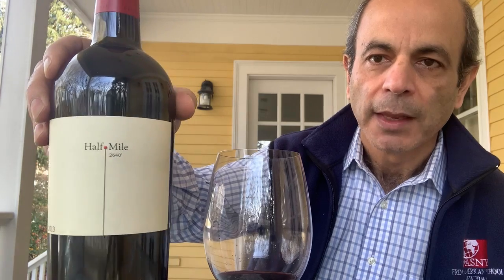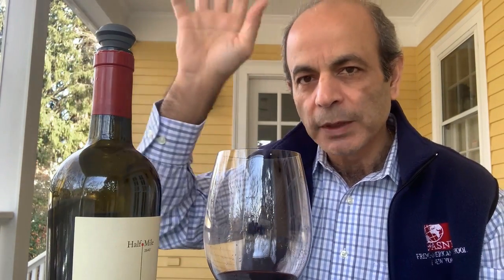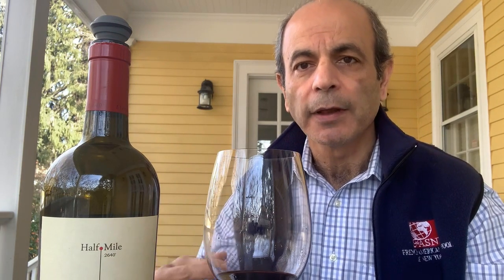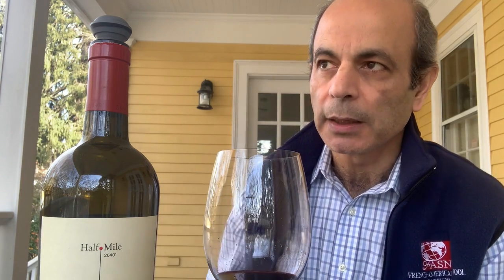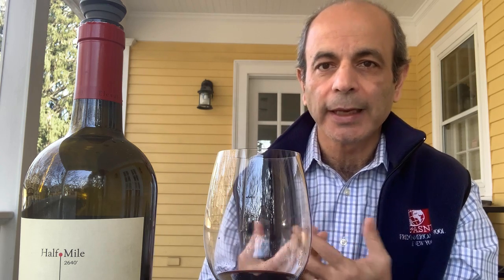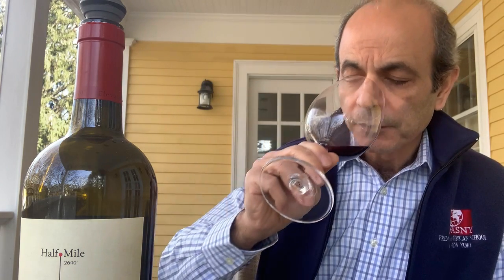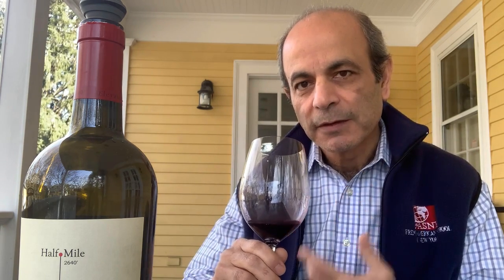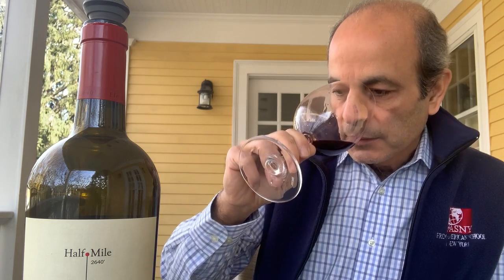Obsidian Half Mile 2013 - Dec 17, 2021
Half a mile up, in the volcanic Red Hill lake districts, these guys make wine the way they want to, paying attention to all aspects of production. Fresh but layered, staying restrained, this is a very good high-elevation Cab interpretation.